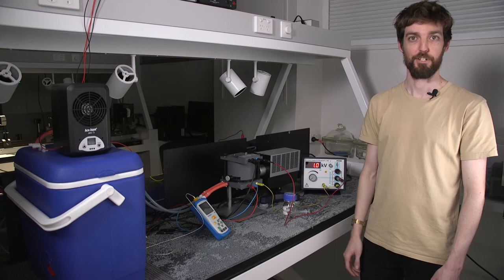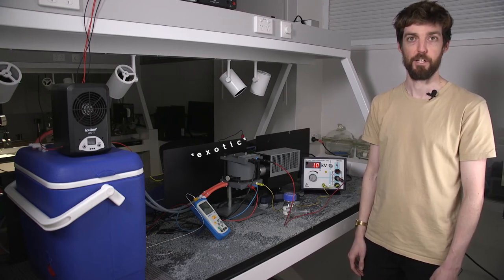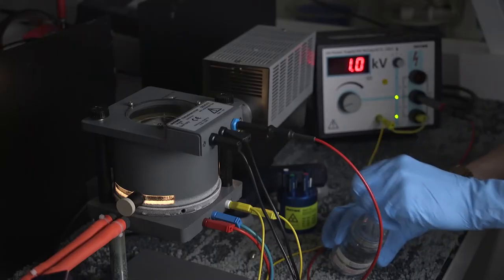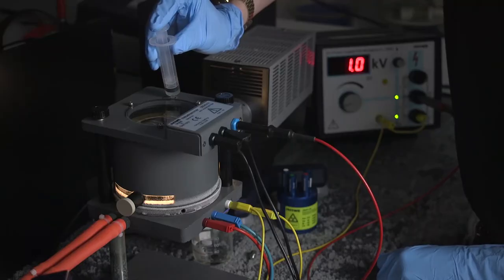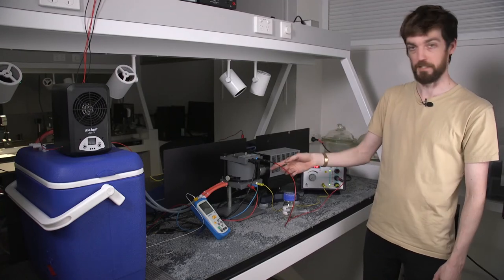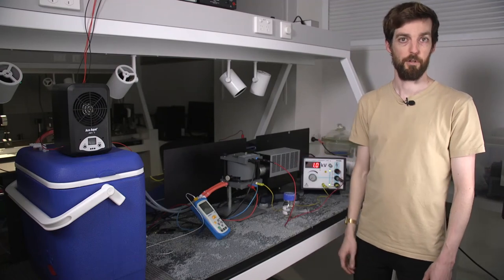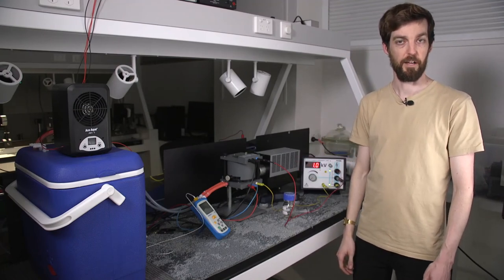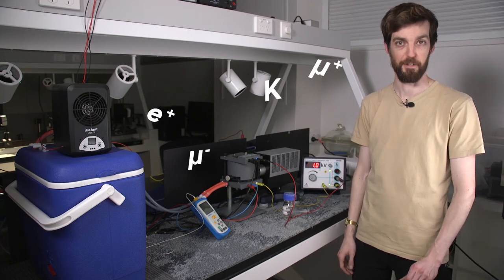Cloud Chamber ☁️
This is part three of a lab tour, featuring PhD student Matt Rendell as he walks through the elements of the cloud chamber experiment! 🥧